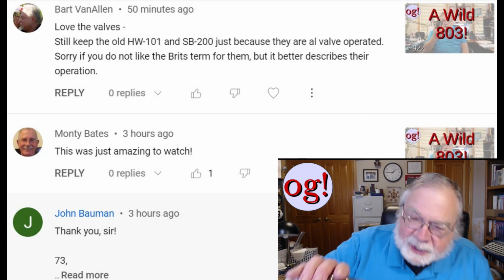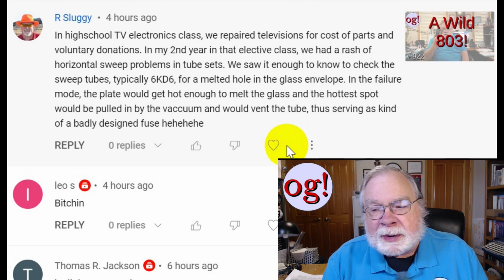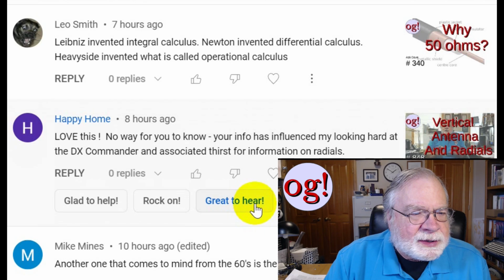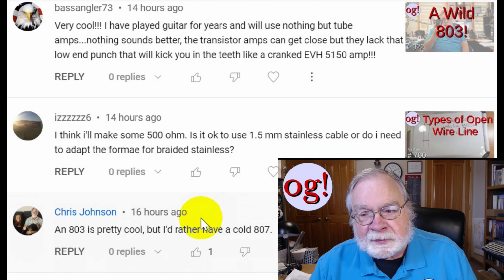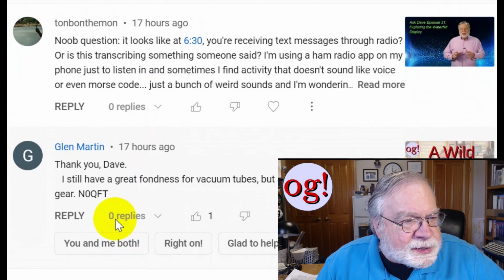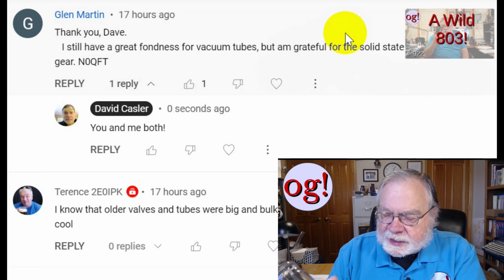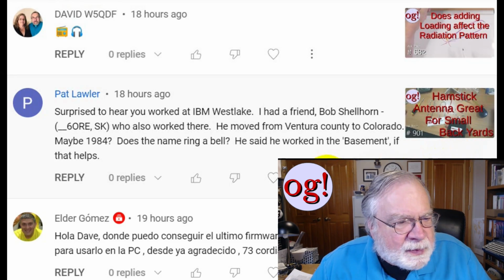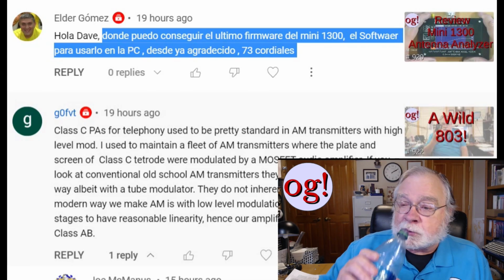Commentariat 9 Project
Commentariat: My comments on your comments. Give me feedback!